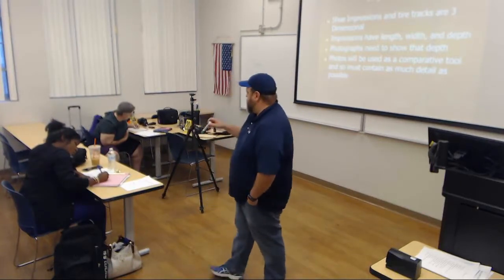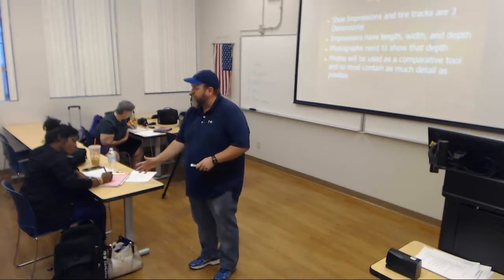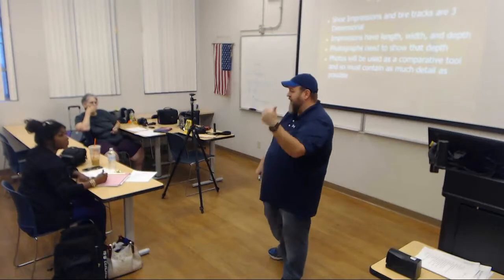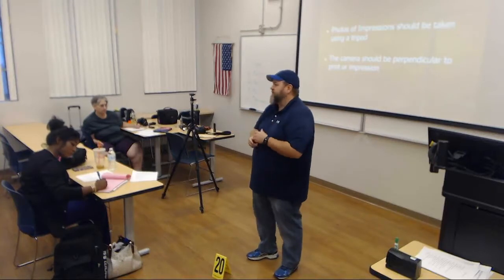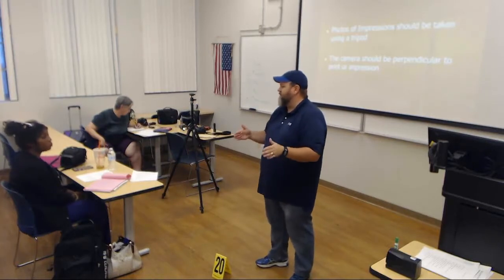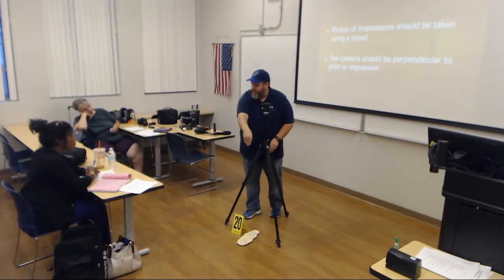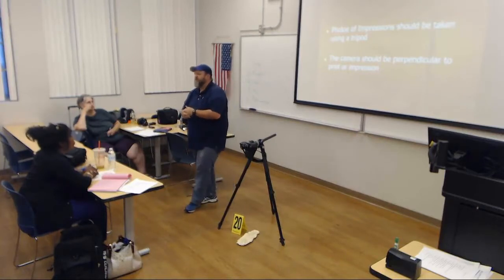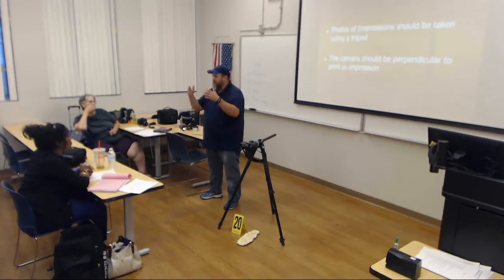Photographing Shoe Impressions Lecture Part Two Setting Up the Camera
This video discusses how to set up your camera and tripod when taking photographs of tire tracks and shoe impressions.
This video is for students taking the AJS 214 and AJS 241 Police Photography courses in the Forensic Technology program at Phoenix College.